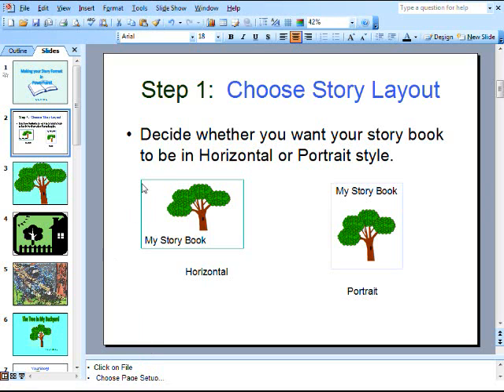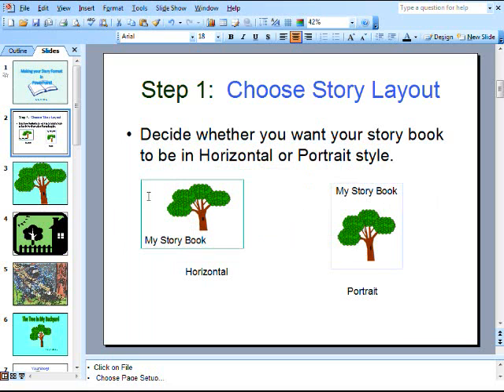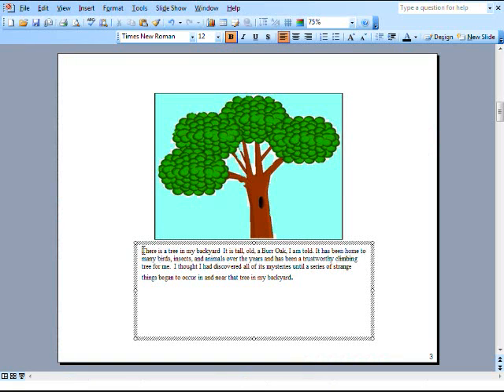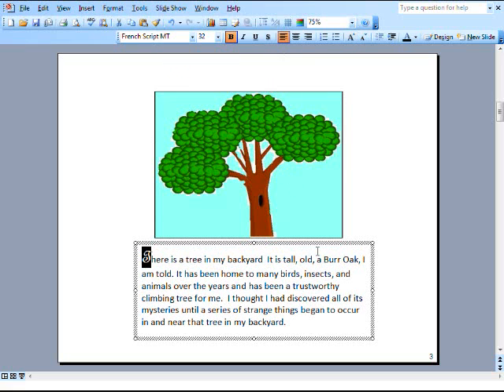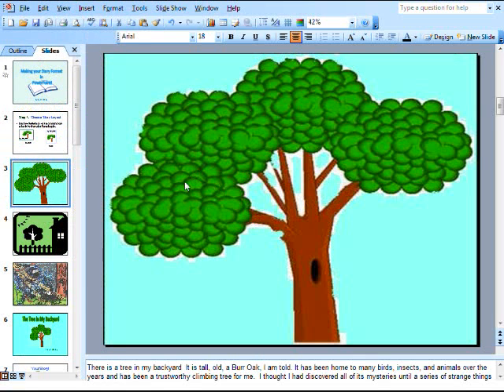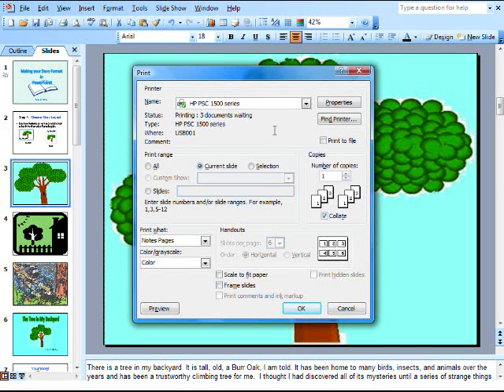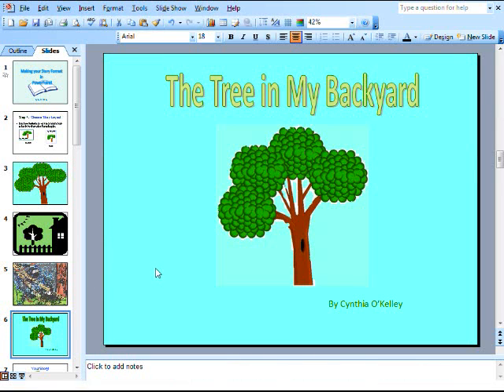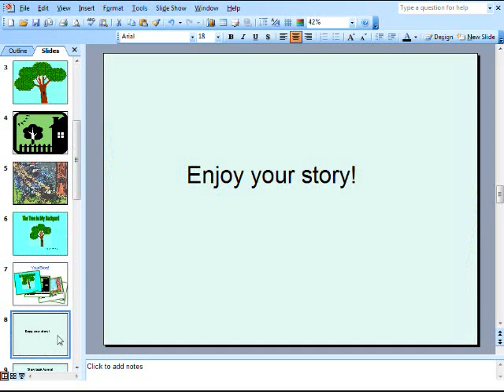PPTSTORY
instruction on creating a storybook format using Powerpoint